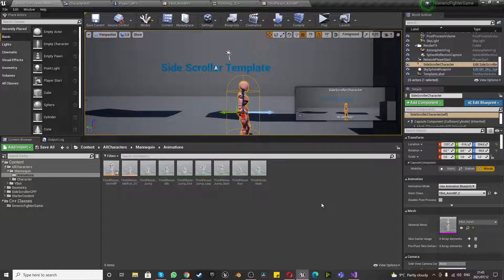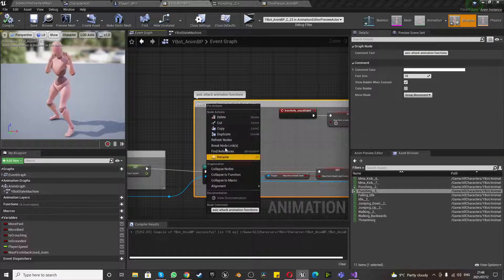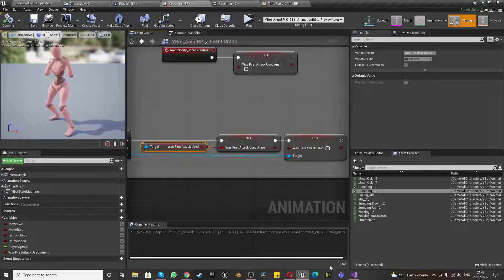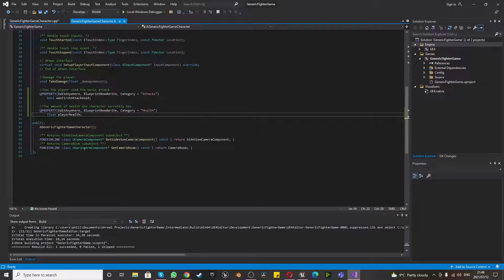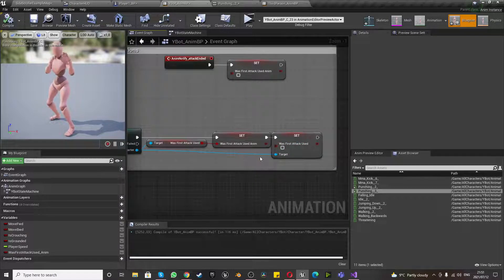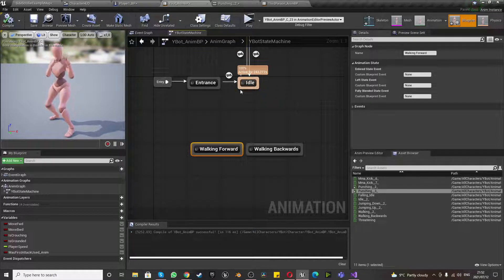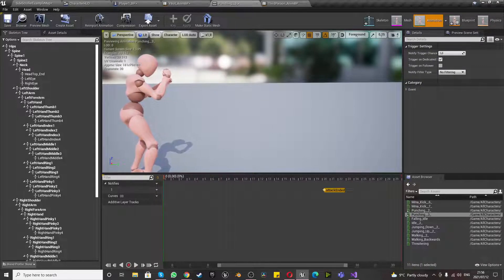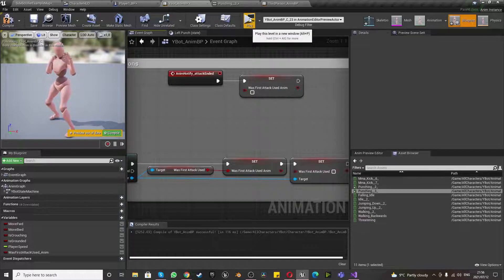Episode 4: First Punch Animation - Create a fighting game in Unreal 4 & 5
In this tutorial we show you how to add your first animation punch in unreal 4 & 5. We also go over everything we have done to date regarding setting up your first animation transition.

This will act as a dev vlog and a follow along as you make your own bad ass fighting game to kick but ask questions later.

This will be updated almost every week, multiple times a week so that we can have a finished product within 2 years that could potentially rival the fighting game gods like Tekken, Mortal Kombat, Street Fighter, Super Smash bro's and Marvel vs Capcom.

If you ever wanted to make a vs game, a fighting game in unreal then this is the tutorial series for you. It is time you make your vision kick ass

P.S. I will be starting a patron and discord if there is enough interest